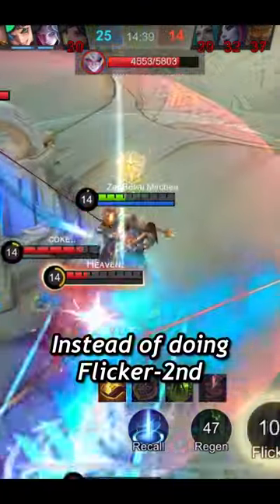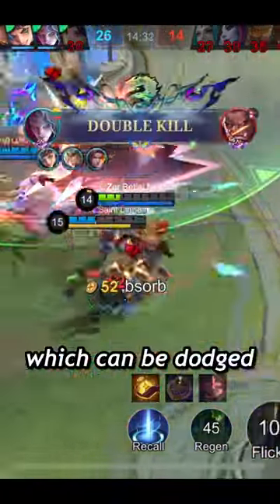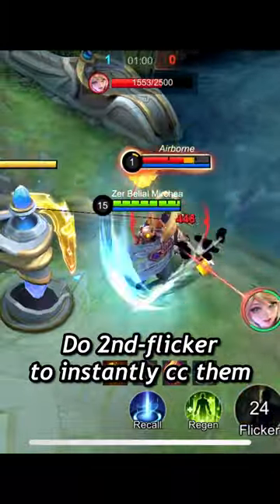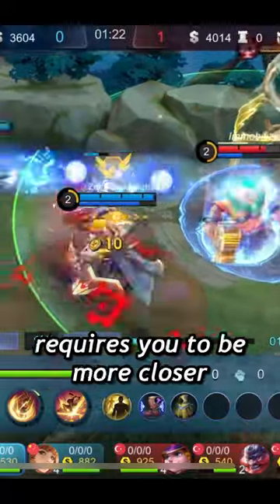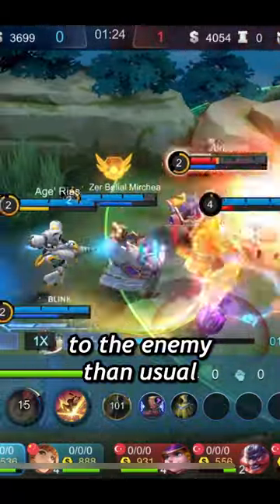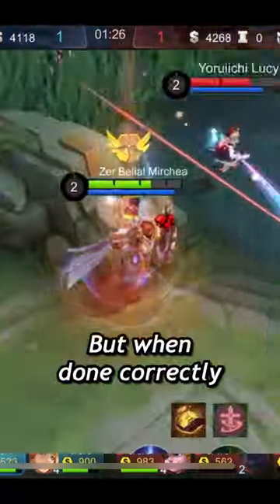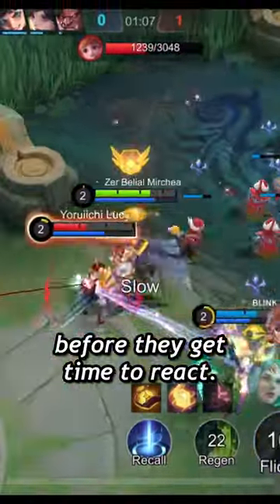Use Tigreal's Flicker Combo Correctly! | Mobile Legends: Bang Bang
Use the Tigreal 2nd-Flicker from behind combo to surprise your enemies!

Song: Vexento - Return Of The Heroes